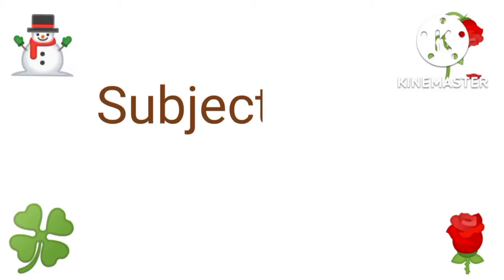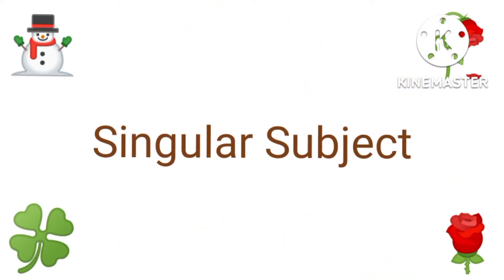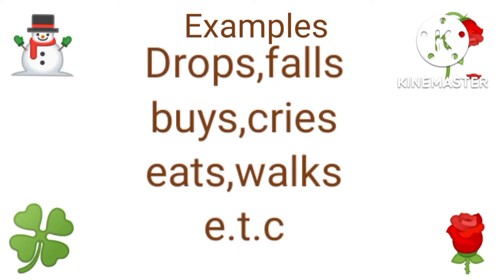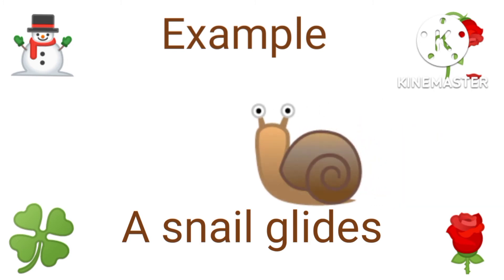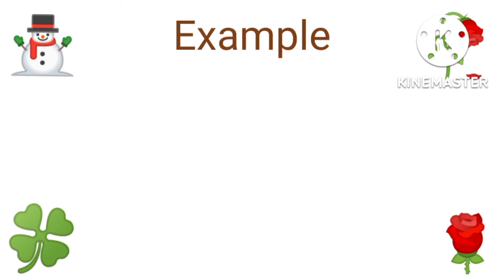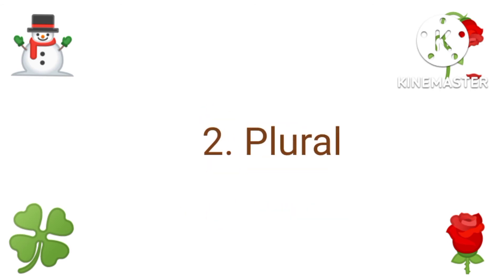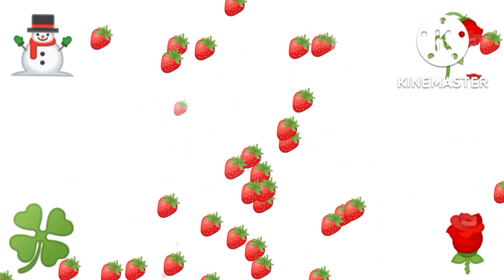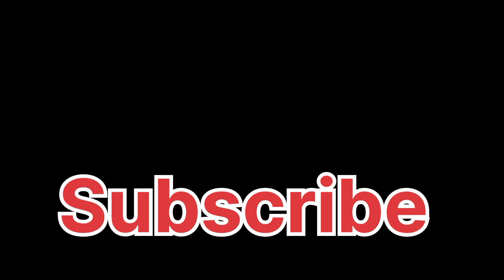A strawberry drops.subject verb agreement,singular &plural forms of verbs & nouns e.g strawberry.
singular subject and verb agreement plural subject and verb agreement like a strawberry drops an apple falls a snail glides fishes swim